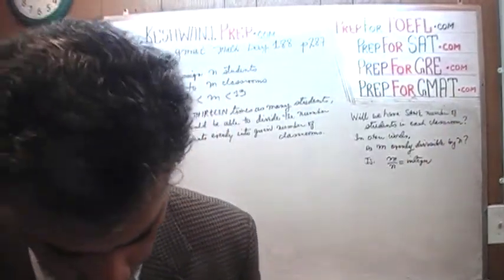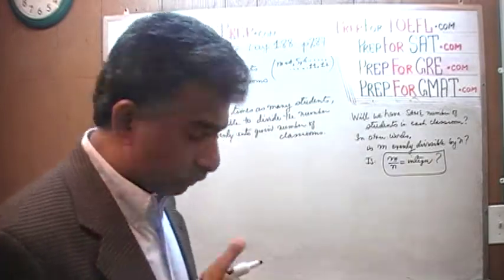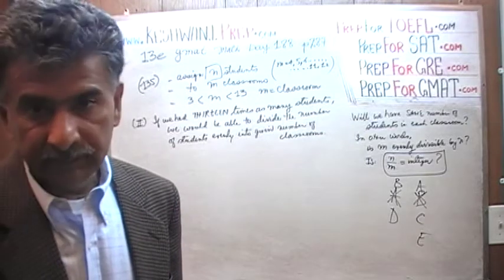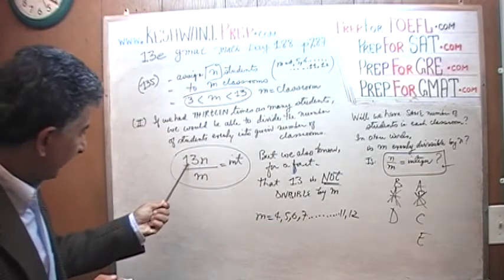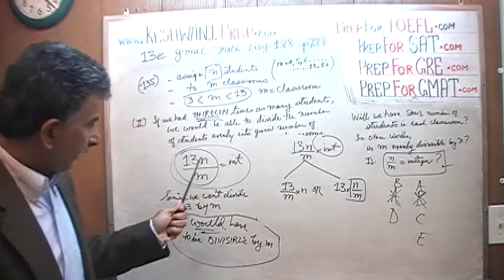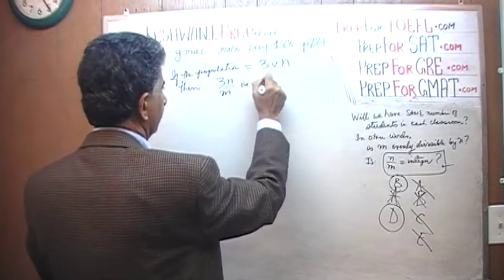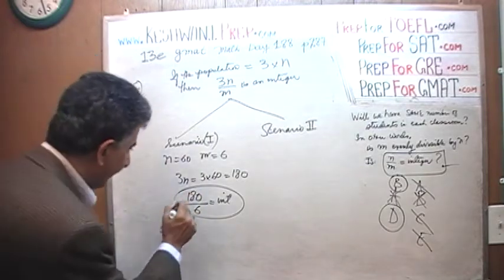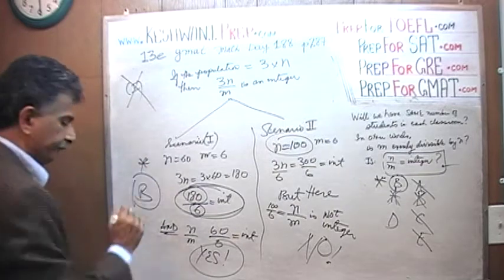GMAT Review 13th Edition, Day 188, p287, ds135, Data Sufficiency, Tutor via skype GMAT, GRE, SAT